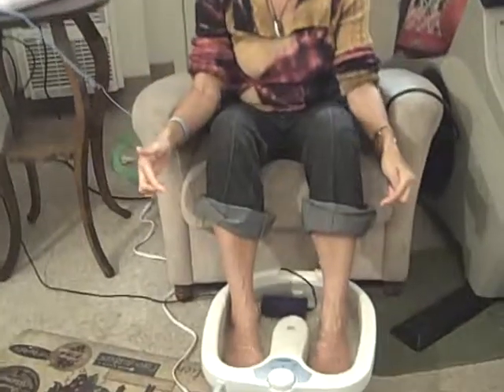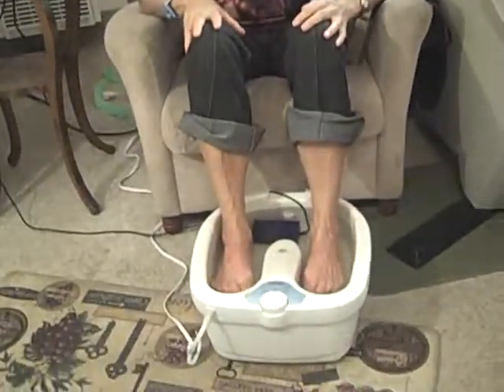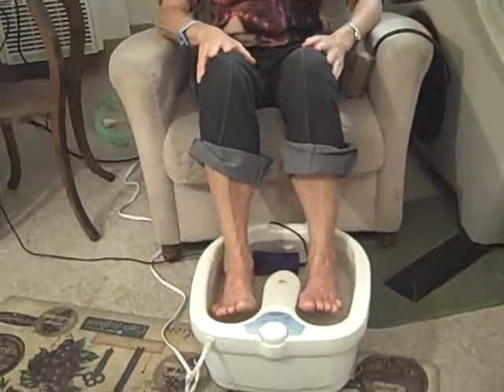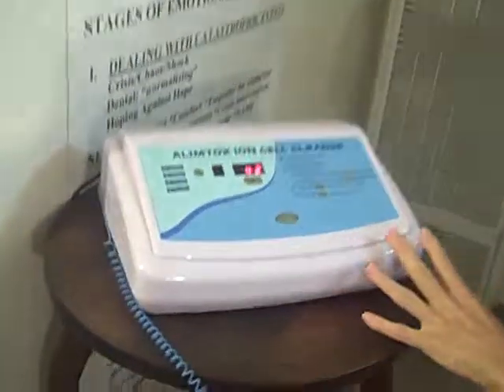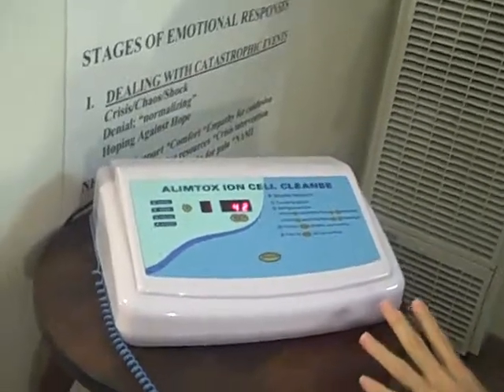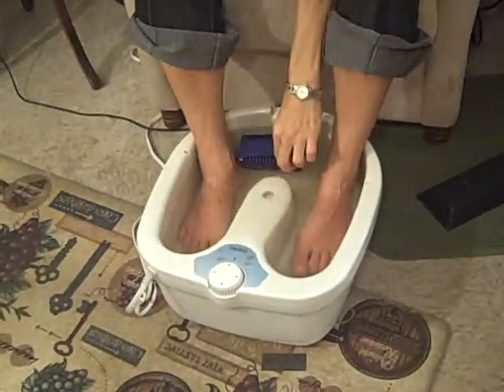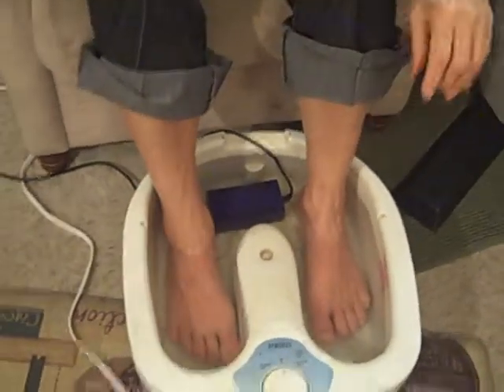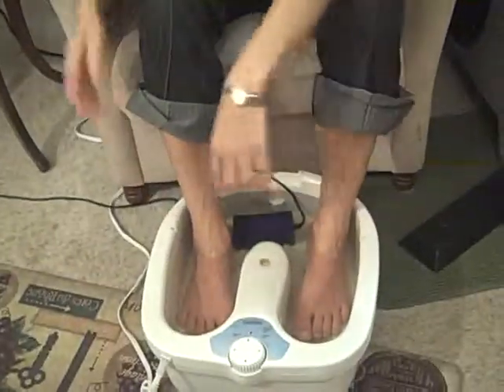Foot bath for your Soul!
explains the foot bath part 1.
such as real estate in the central coast california and fun in the sun...